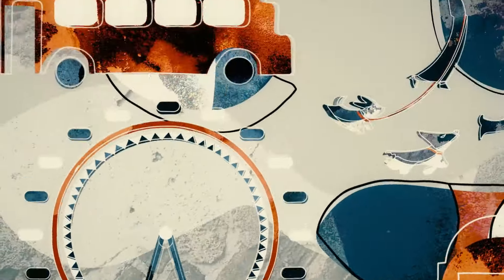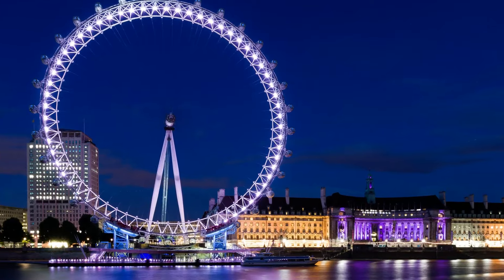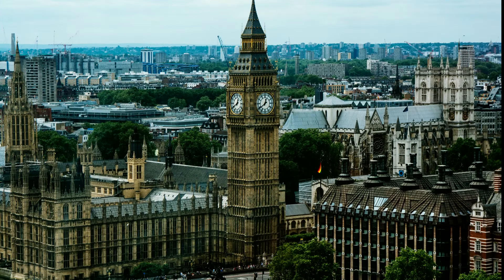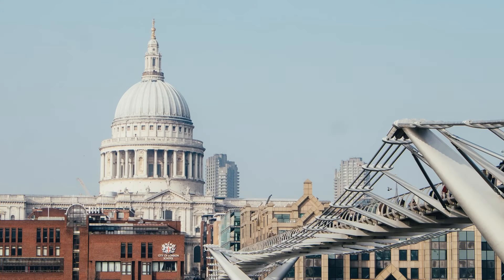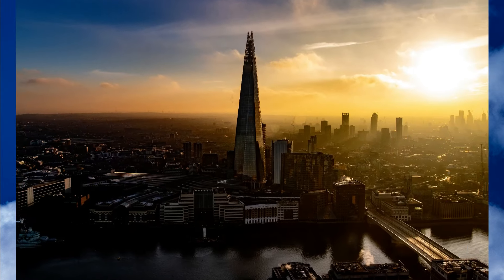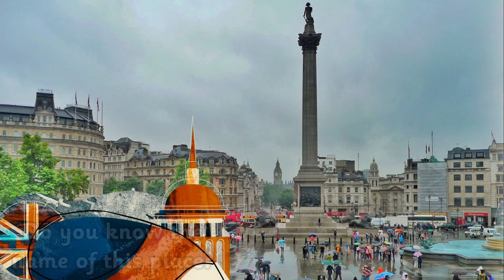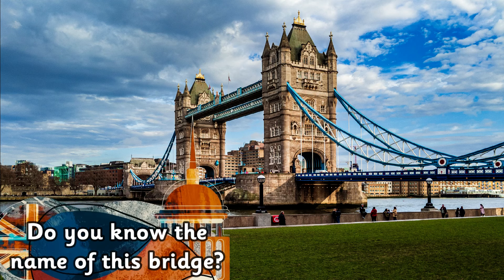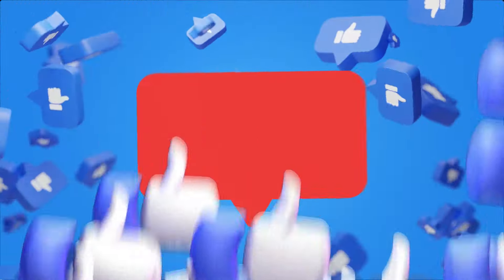FACTS ABOUT LONDON for kids londonfacts | Miss Ellis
London is an amazing city and this video shows you some of the main tourist attractions and places in London. First you have a go at naming some of the places and buildings in London. Next you will hear a fact about that place suitable for children. So if you want to learn some of the places in London and hear some facts about London for kids then this is the video for you!

I have a range of videos about London and the Queen of England, to view them all please click on the